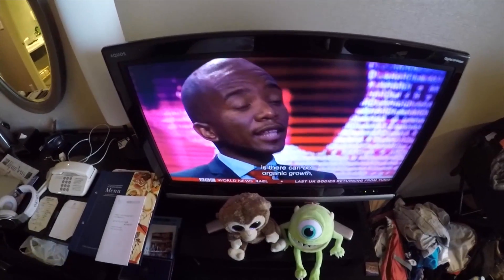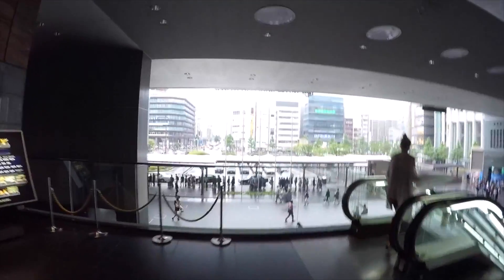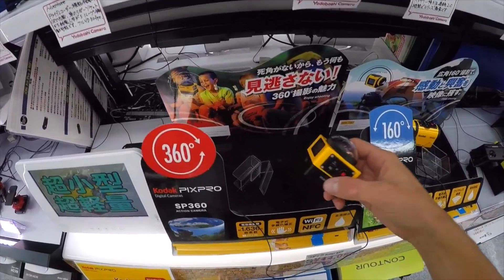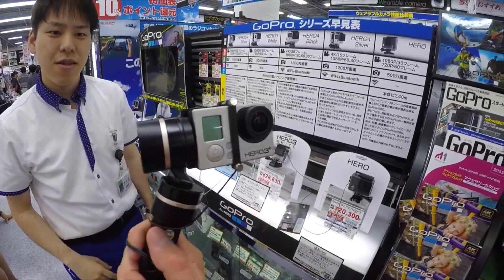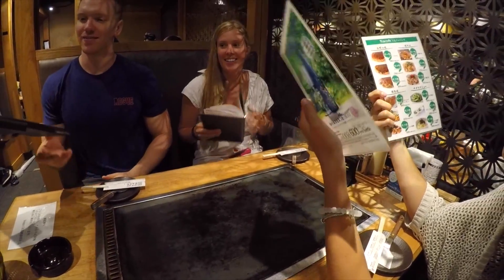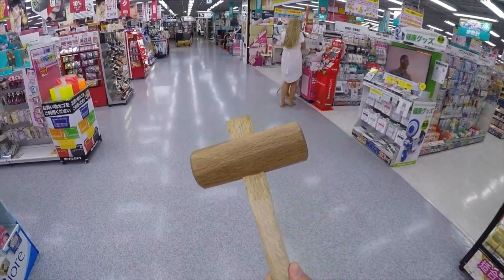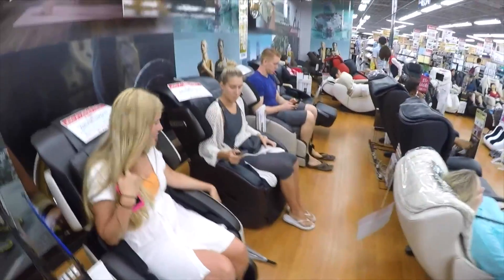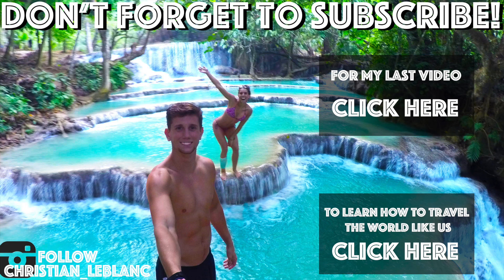Japan's Obsession with Plastic Food...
Day 161 of our trip across ASIA!

All filmed using Gopro Hero 4 Silver.